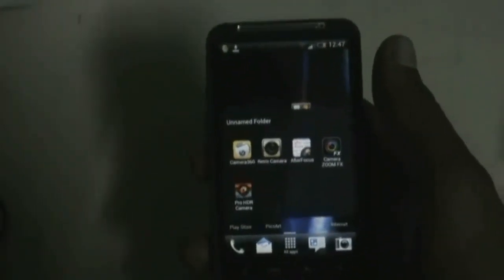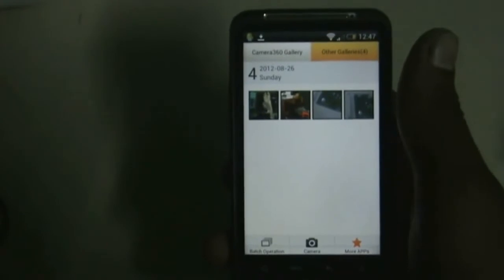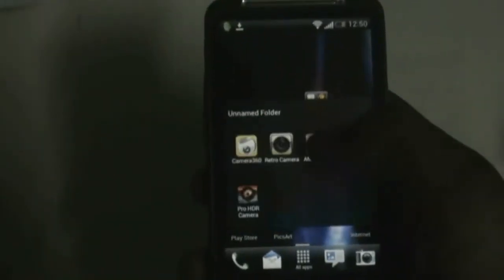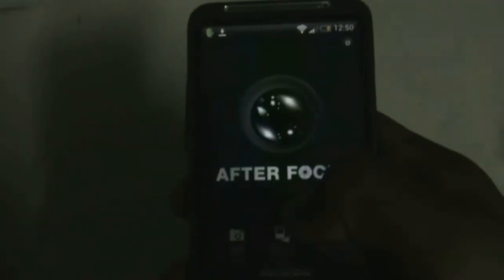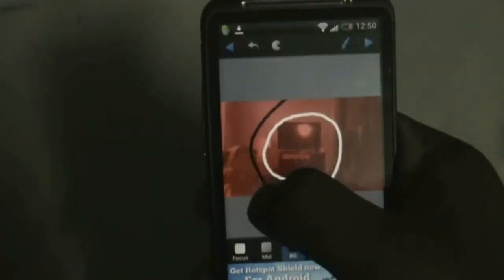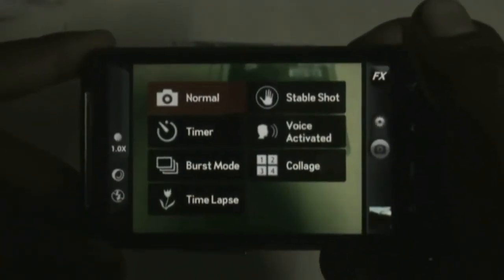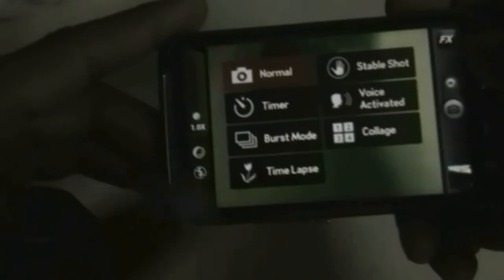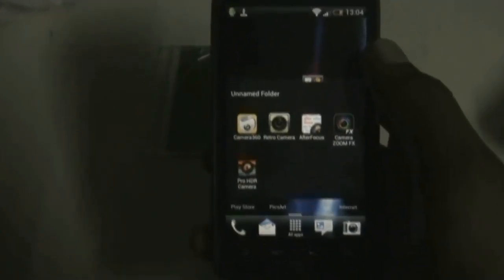Top 5 must have camera App 2012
These Apps will really improve your camera quality
List of Apps are
1) Camera 360
2) Retro Camera
3) After Focus
4) Pro HDR Camera
5) Camera Zoom FX